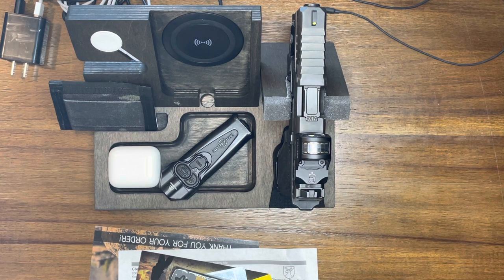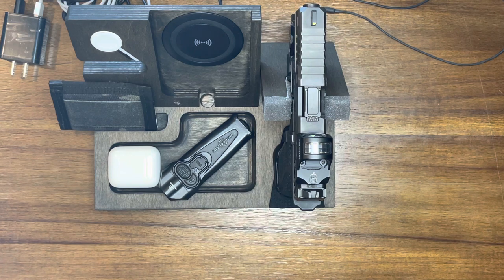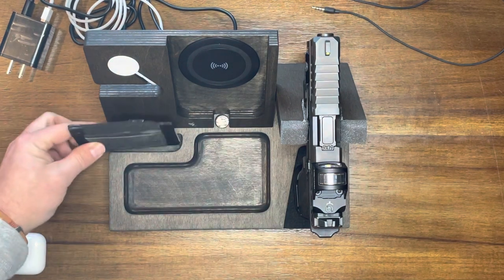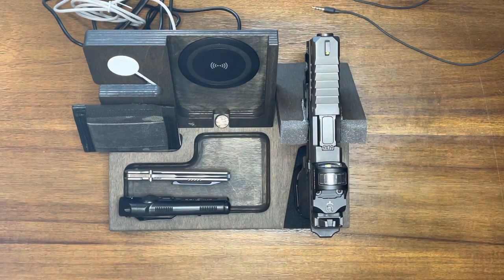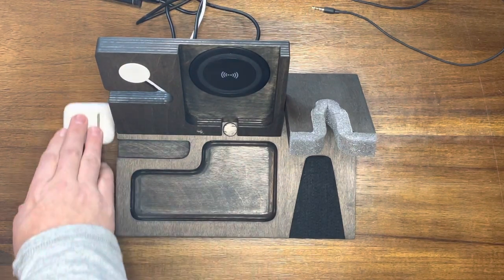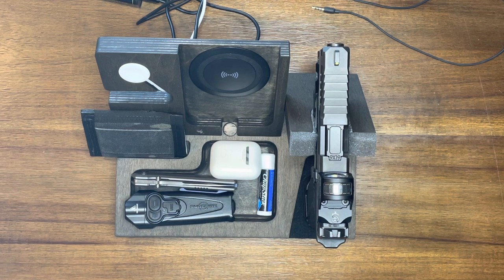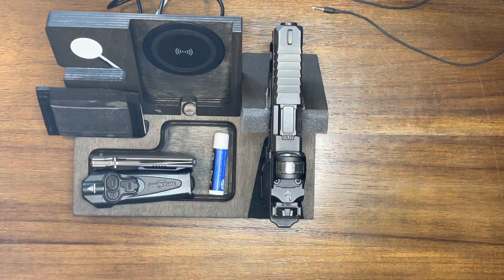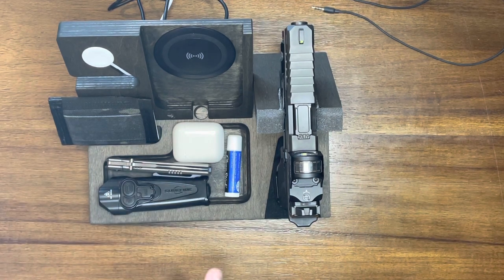Clearwater Stag Works EDC Valet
In this video I look at an awesome product for Clearwater Stag Works.